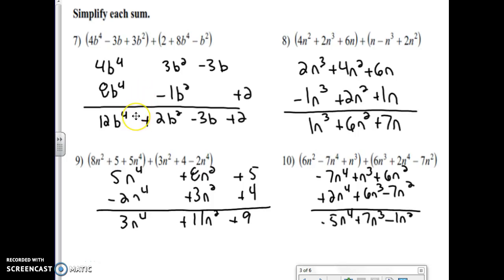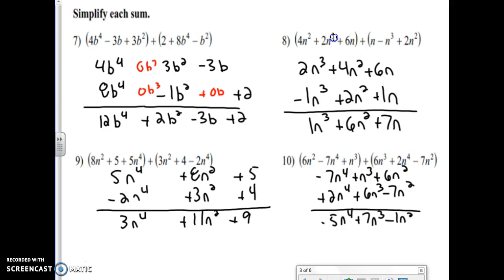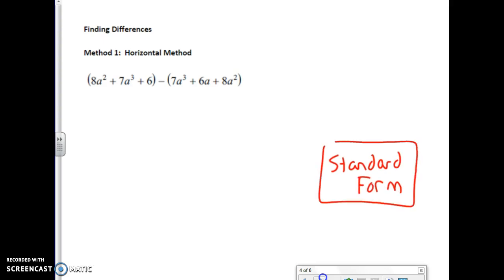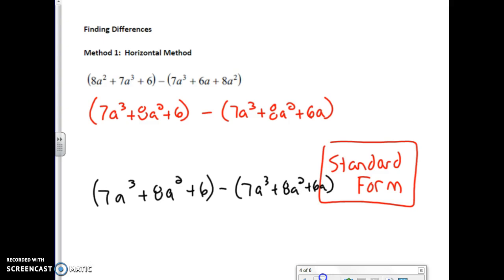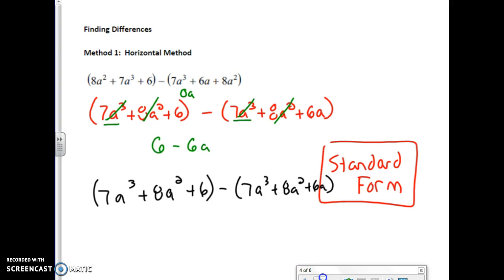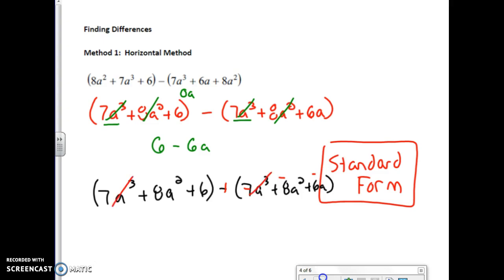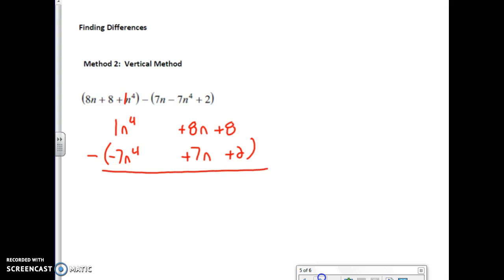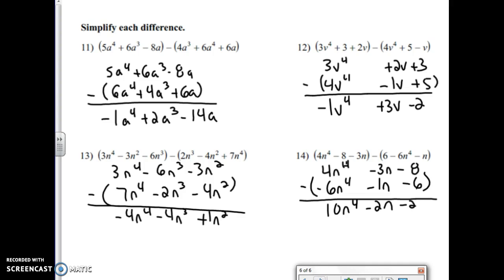Finding the Difference of Polynomials